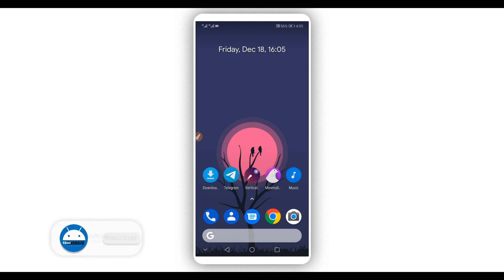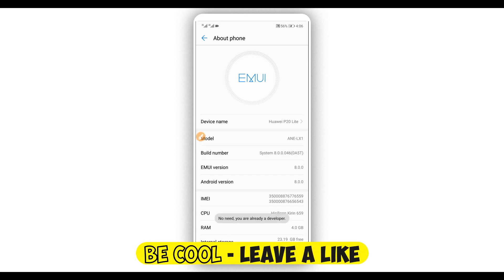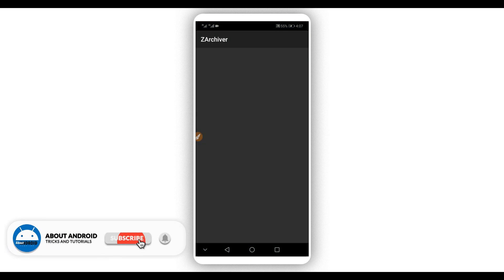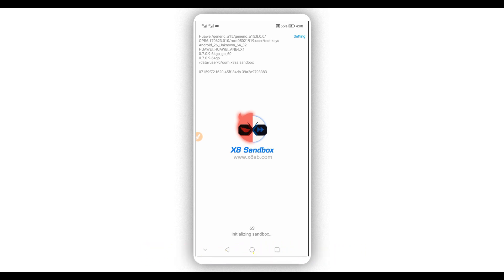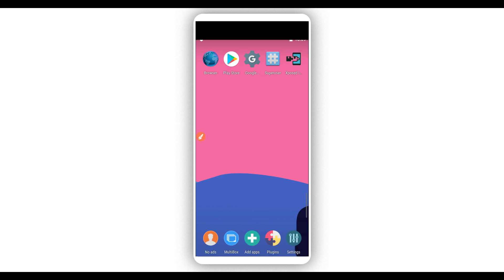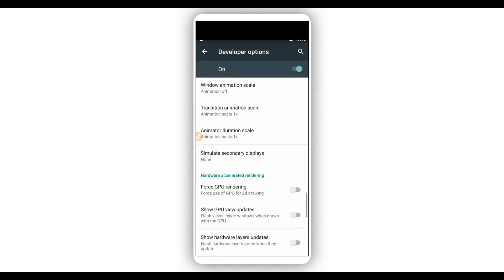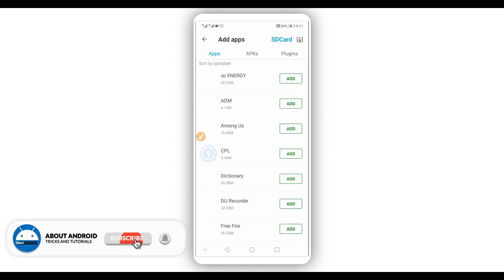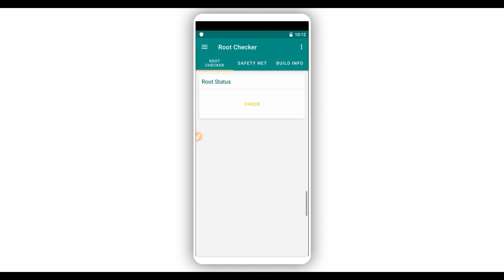Best Virtual Android For All Device - With ROOT/GAPPS/XPOSED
-Geek Rom 7.1.2 Rooted with Google Apps
-Root Access without rooting your Device.